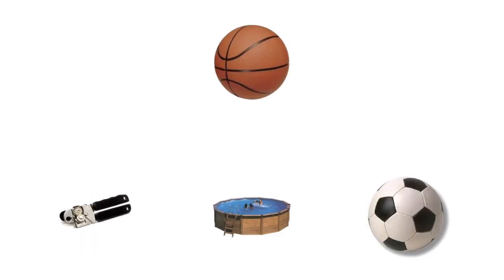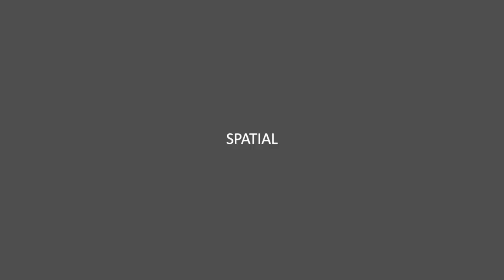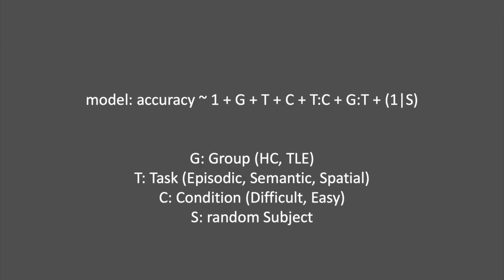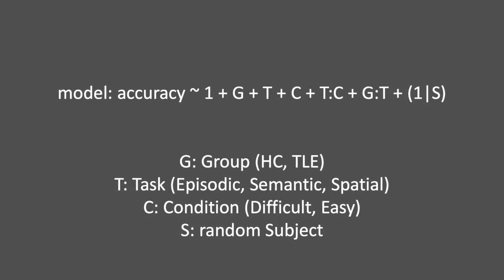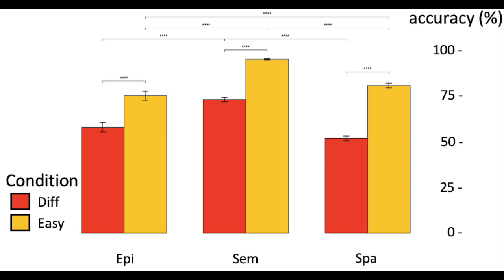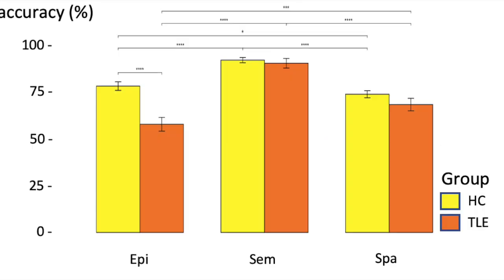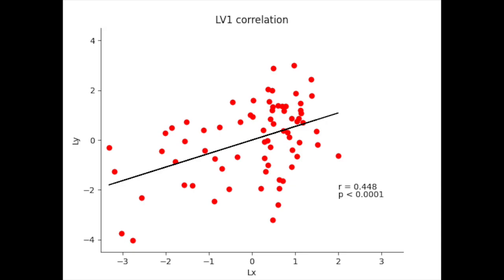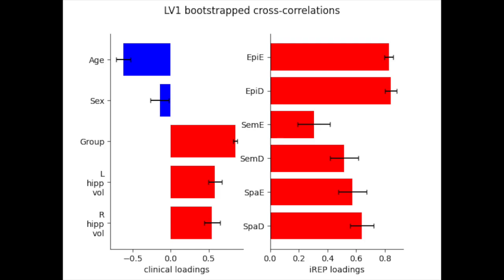OHBM 2022 | 121 | Talk | Shahin Tavakol | An integrated approach for assessing relational memory i…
Title: An integrated approach for assessing relational memory in healthy and epileptic individuals.
Session: Talk
Speaker: Shahin Tavakol
In this work, we implemented the integrated relational evaluation paradigm (iREP), a recently validated multidimensional memory assessment framework, in conjunction with linear statistical models and multivariate data-driven approaches to examine behavioural differences between healthy controls (HC, n=53) and patients diagnosed with temporal lobe epilepsy (TLE, n=20), and how these group variations relate to demographic and clinical phenotypes. Overall, both groups performed better on the Semantic module of the iREP relative to Episodic and Spatial, suggesting that life-long implicit consolidation of semantic knowledge is extremely robust and relatively unaffected by disease. HC outperformed TLE patients on the Episodic arm of the iREP, attesting to the disruption of mnemonic faculties secondary to hippocampal lesion. Given that only half of our TLE cohort (i.e., 10 subjects) presented with clear ipsilateral atrophy, larger groups will have to be evaluated on the iREP to determine the presence of relative behavioural deficits on other modules, namely the Spatial task. Furthermore, our data-driven analyses showed a clear propensity for relational memory performance in HC who were relatively young and who had relatively large bilateral hippocampi. Taken together, these findings show that the iREP is a very flexible and powerful platform for studying cross-cohort variations in relational cognition. Future efforts will seek to expand on the present behavioural results in addition to building upon previously published work on the structure-function substrates of relational memory.